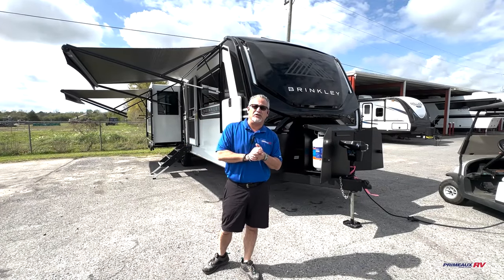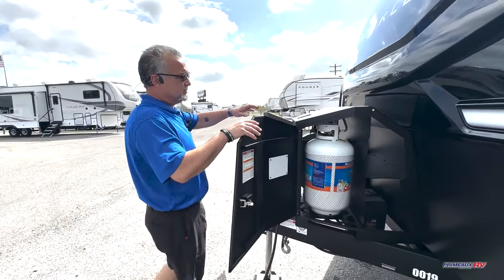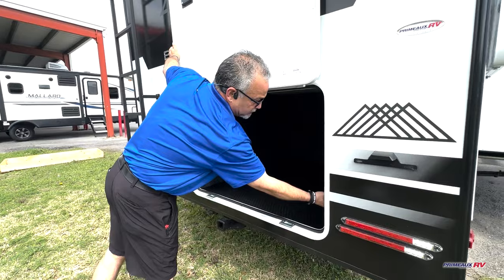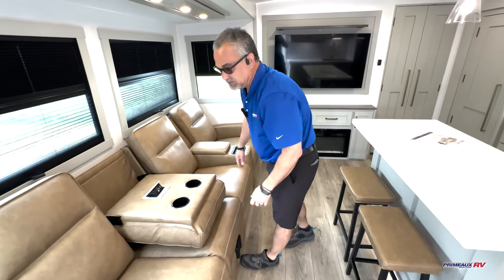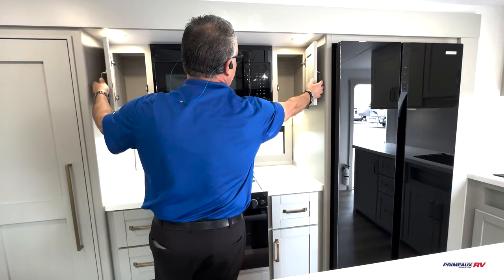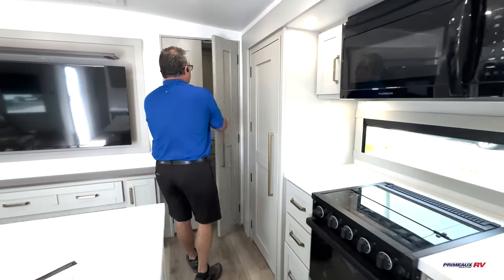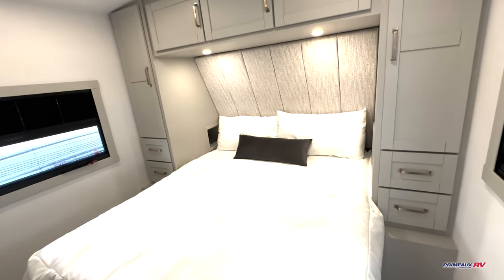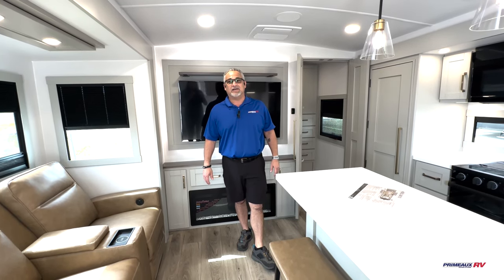New 2024 Brinkley Model Z Air 295!! This travel trailer has it all! 🔥